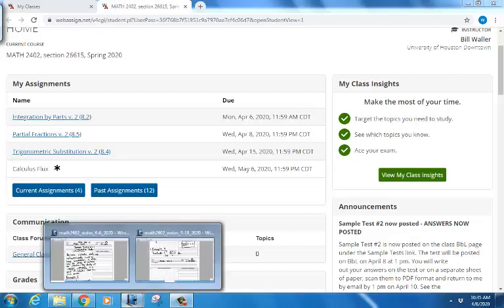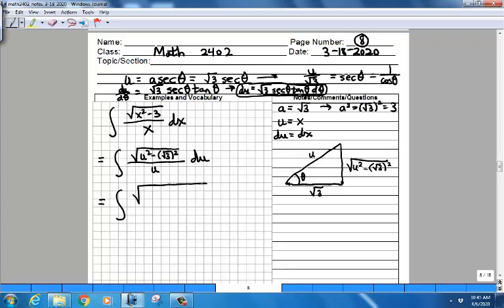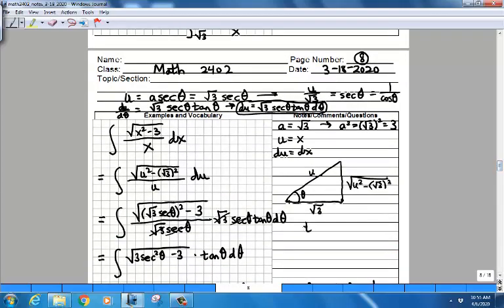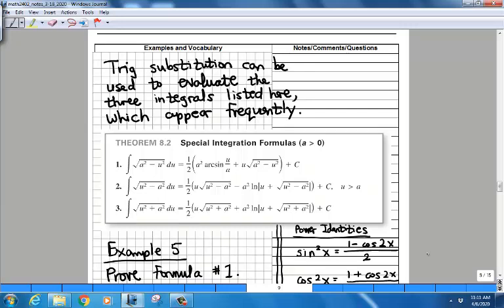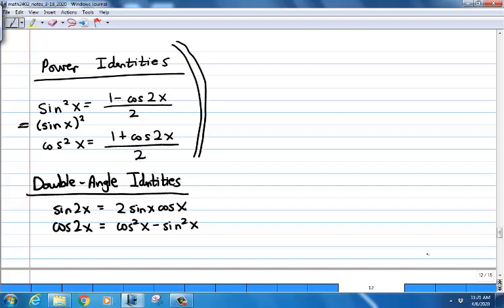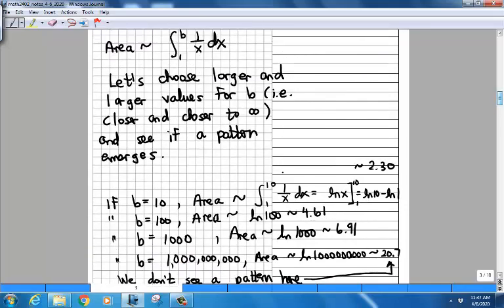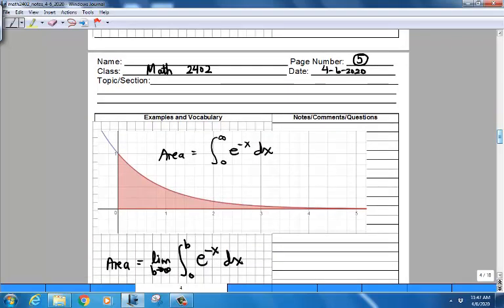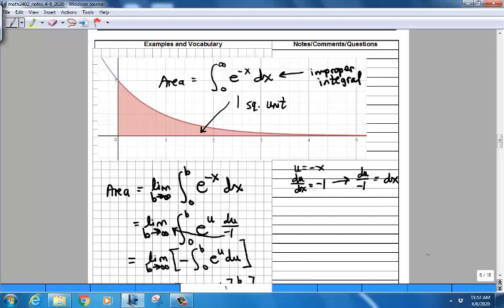MATH 2402 Lecture 4-8-2020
Calculus II Lecture 21 - Improper Integrals